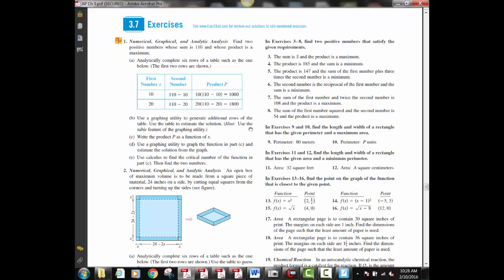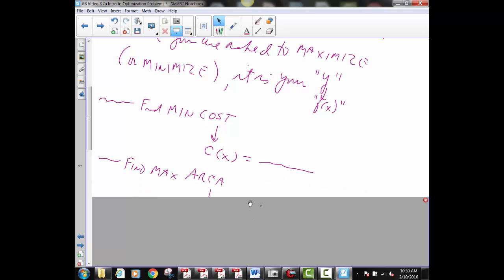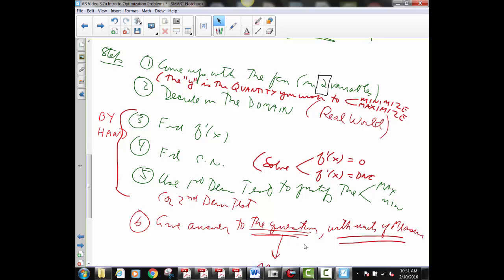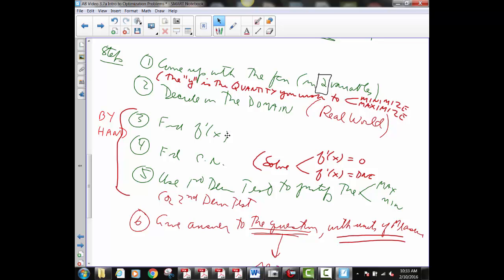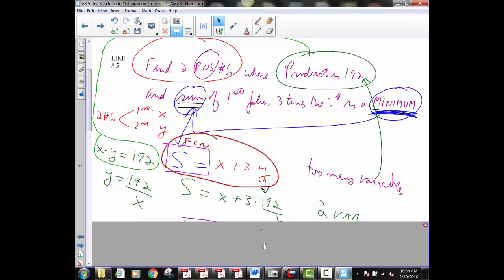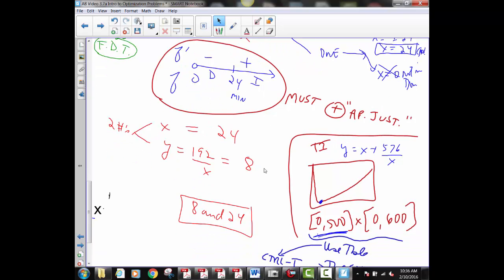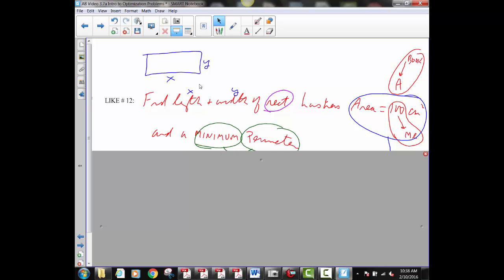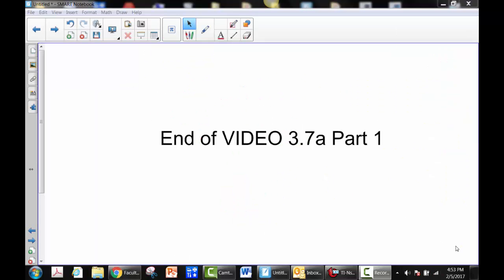Calculus: C Applications of Derivatives 16: Intro to Optimization Problems